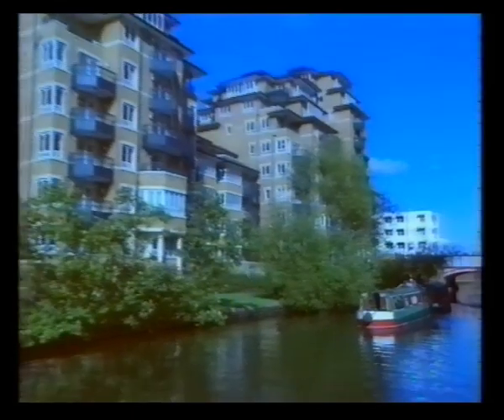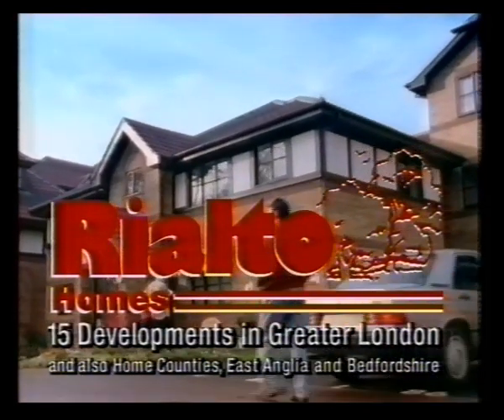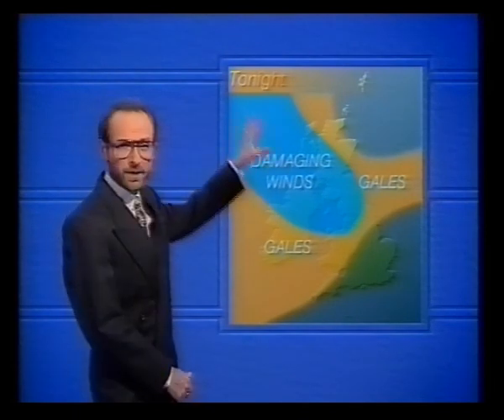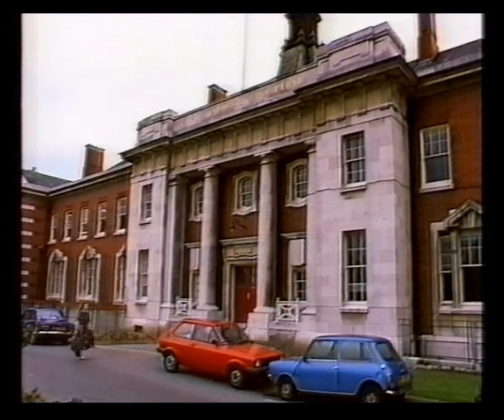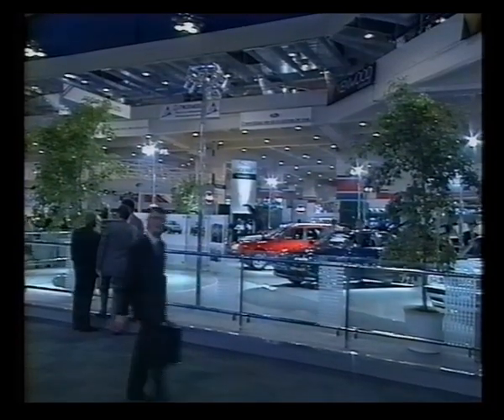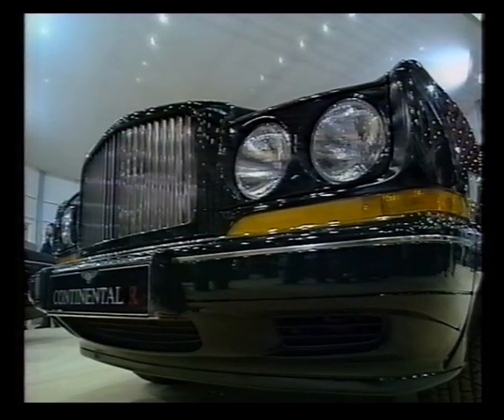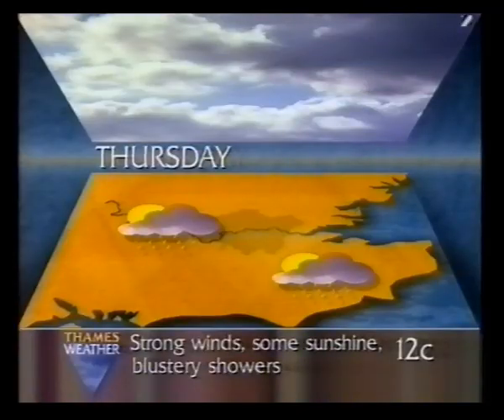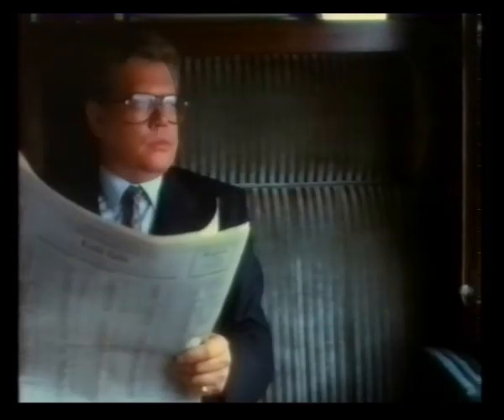Thames Adverts & Continuity | ITV National Weather | Thames News (ITV Franchises) | 16 October 1991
Slide: ITV National Weather & Thames News
Slide: The Wednesday Premiere: Deadly Pursuit

Adverts:
Property Break
Carlton Gate
McCarthy & Stone
Barratt London
Rialto Homes
Regalian
John Charcol
Property Break

ITV National Weather with Alex Hill
Thames News with Robin Houston

Trail: Thursday on ITV
Slide: Rugby World Cup '91

Adverts:
Abbey National
Golden Grahams
Lunn Poly

Trail: That's Life
Slide: Deadly Pursuit